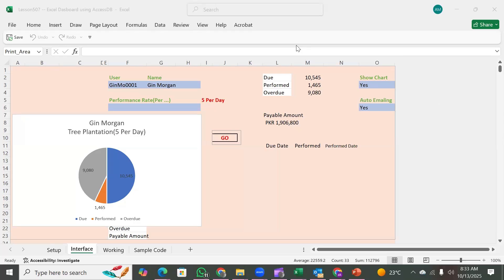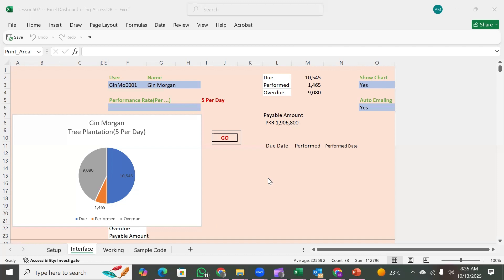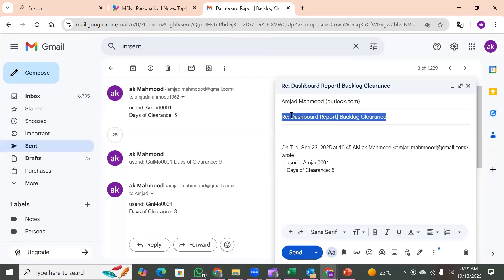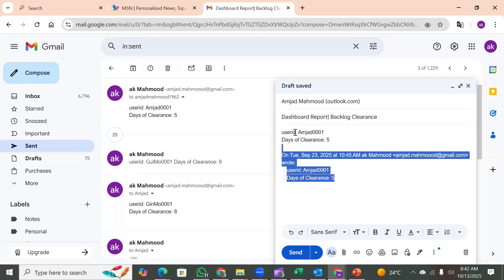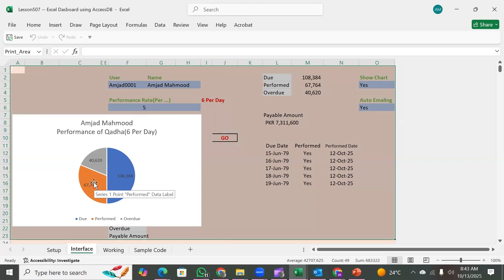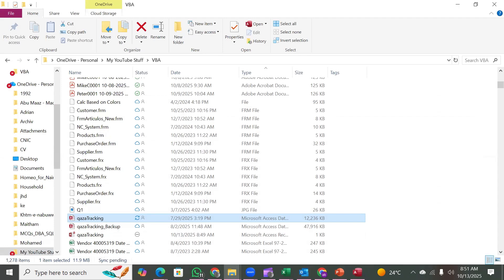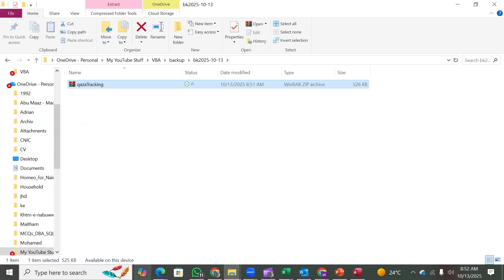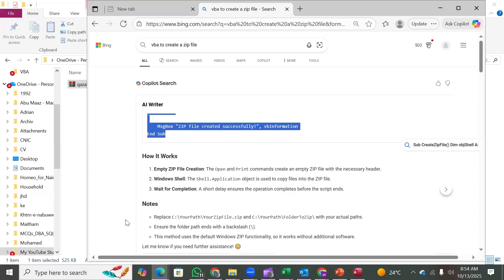Master Access DB Backups with VBA Part 1A | Smart File Naming + Error-Proof Update Logic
Protect your Access database like a pro!
In this tutorial, you’ll learn how to automatically create reliable AccessDB backups using VBA, complete with a clean and professional file-naming convention. We break down the full VBA logic step-by-step so you know exactly how and why everything works.

You’ll also discover error-proof techniques for updating Access tables, including strategies for preventing crashes, handling unexpected bugs, and ensuring your data stays accurate, consistent, and fully protected.

Whether you’re building business-critical tools or automating your workflow, this guide will help you future-proof your database and eliminate the VBA issues that slow you down.

How to automate Access database backups using VBA

Smart, organized file-naming conventions for backup files

Techniques to fortify your VBA code for long-term reliability

How to handle update errors and prevent data corruption

Best practices for data integrity, validation, and consistency

Tips to speed up your automation and avoid downtime